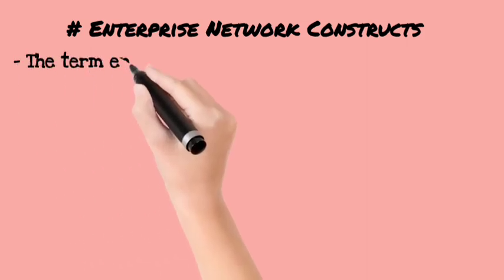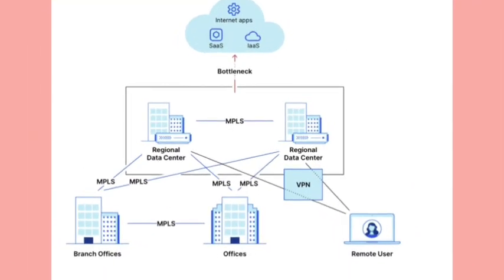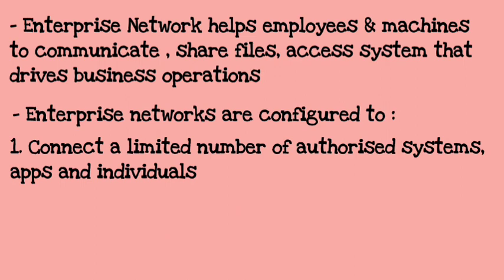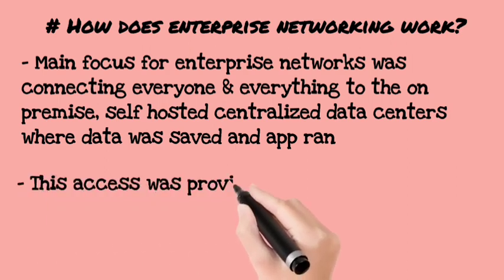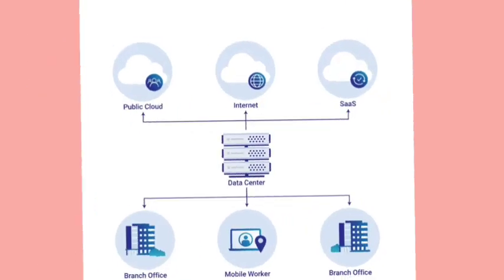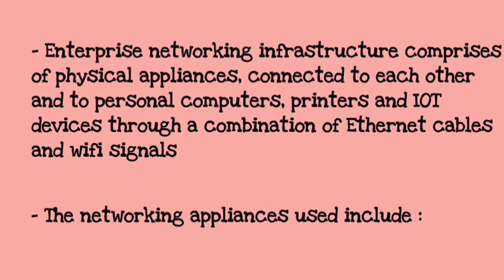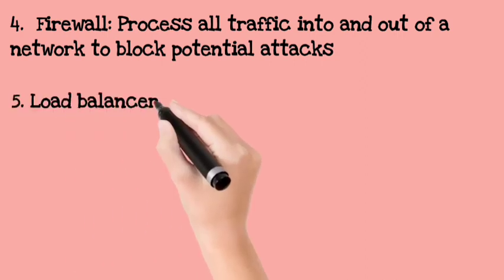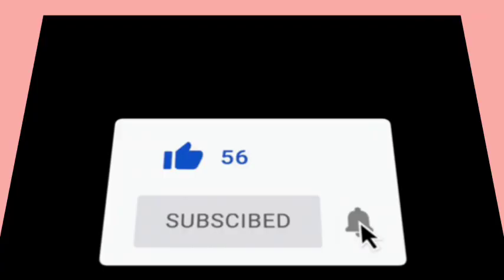Enterprise Network Constructs (Routing and switching Lecture 2)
In this video I have discussed a very important topic i.e Enterprise Network Constructs. Following topics have been covered:
1. Overview
2. How does enterprise networking work
3. networking appliances
- Routers
- switches
- gateways
- firewall
- load balancers
- VPN servers
4. Architecture of enterprise networking constructs
Firewall :